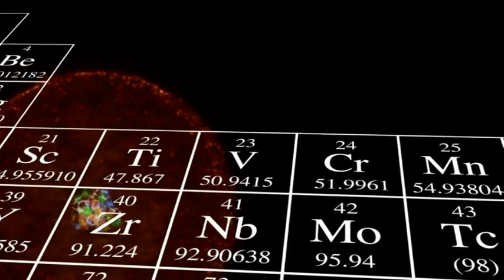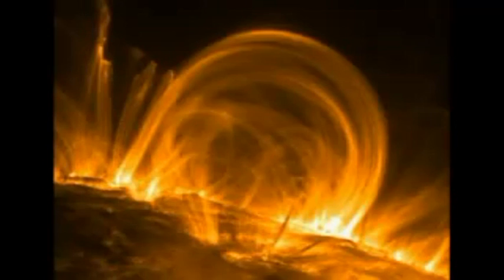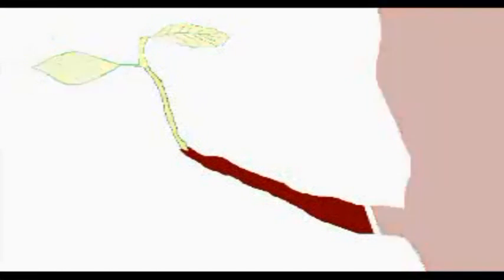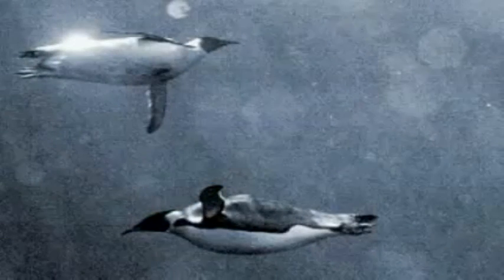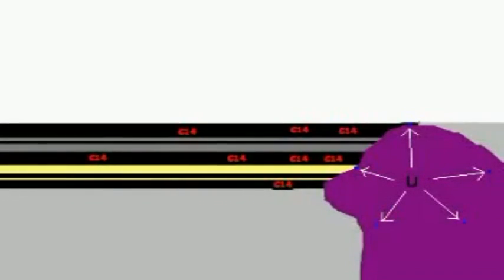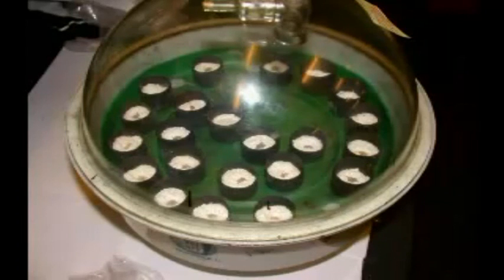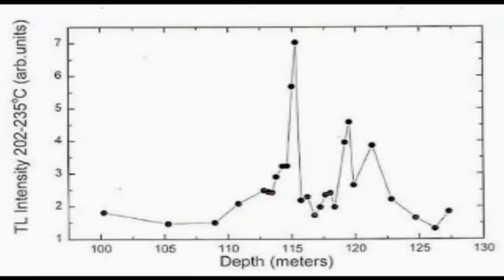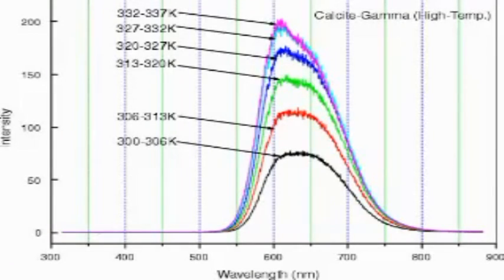Carbon Dating: (How) Does It Work?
1. "Physics (Chapter 2): Carbon Dating: (How) Does It Work?"

2. "The Age of Our World Made Easy (for schools)"

Methods of dating easily explained, that clearly prove the age of the Earth and our universe. Part of the "Made Easy" series that explains science in clear and simple terms. A must for people who think the world is just 6,000 years old. Potholer's channel is dedicated to explaining science in a way that most intelligent people can understand. He hates seeing science manipulated and cherry-picked to support religious and ideological beliefs, usually by people with little scientific training or understanding.

Carbon is a critical ingredient for life on Earth. All living things are made up of about 25% carbon. The carbon atom is unique because it can bind to other carbon atoms to form long chains and rings and these in turn serve as the backbone of the complex molecules that make life possible.

The nucleus of a typical carbon atom has 6 protons and 6 neutrons. But about one carbon atom out of every 100 has one extra neutron. This has very little effect on the properties of the carbon, other than making it slightly heavier. Chemically, it acts just like any other carbon atom. It is called Carbon-13.

And there is an even rarer type of carbon. It is formed high in the atmosphere when cosmic rays strike atoms of nitrogen converting them into Carbon -14. Carbon-14 is also chemically identical to regular carbon.

But the nucleus of carbon-14 is unstable. After some amount of time, which could range from a few days to many thousands of years, carbon-14 decays back into nitrogen. But since carbon-14 is formed at a steady rate, there is a constant level of it in the environment. Out of every trillion carbon atoms in your body, only one dozen of them are carbon-14.

As long as an organism is alive and eating, it maintains a constant ratio of carbon-14 to regular carbon. But once an organism dies, the amount of carbon-14 in its body begins to decrease. After 5000 years about half of the original number of carbon-14 atoms will have decayed. Using this fact, scientists can tell how long ago an organism died.